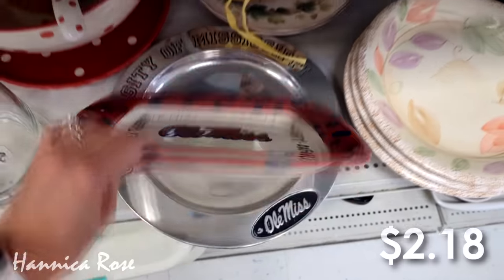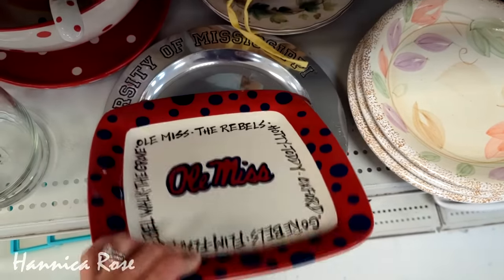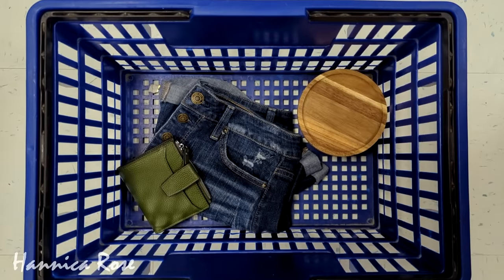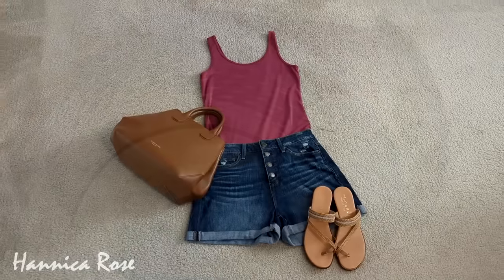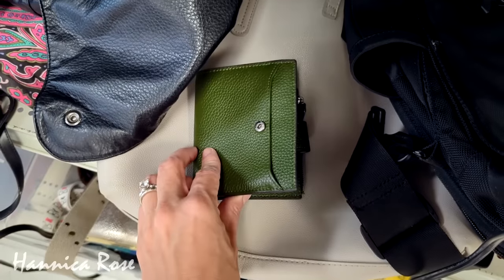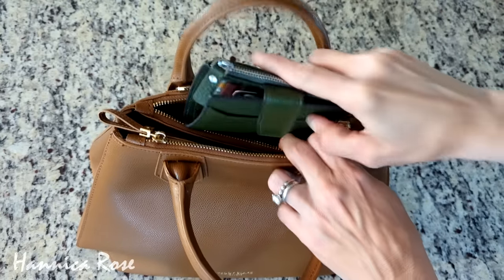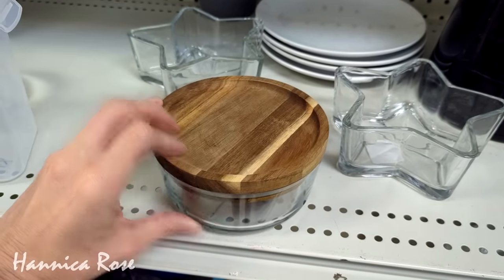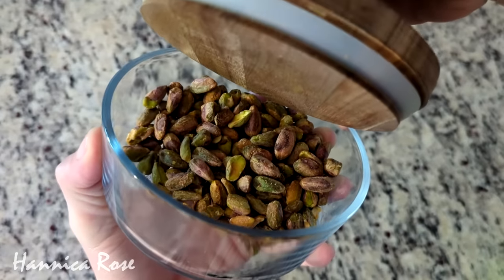GREAT THRIFT SCORES! | ALL FOR UNDER $5.00! | GOODWILL THRIFTING & HAUL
TBHannicaRose30

💡lighting equipment used:

🎙️Audio Equipment Used:

In today’s video I’m going to take you thrifting into Goodwill. I will show you some fun and interesting things I saw while thrifting as well as a small haul at the end of the video. I hope this video gives you some "Thrifting Inspiration”! :)
 There are beautiful, unique and inexpensive secondhand treasures just waiting for you. These items can be found at your local goodwill, Salvation Army and other thrift stores in your area. Thrifting can be a challenge but very rewarding and worth the hunt! Some of my favorite things to thrift for are home décor items, name brand clothing, vintage items and anything unique or handmade!